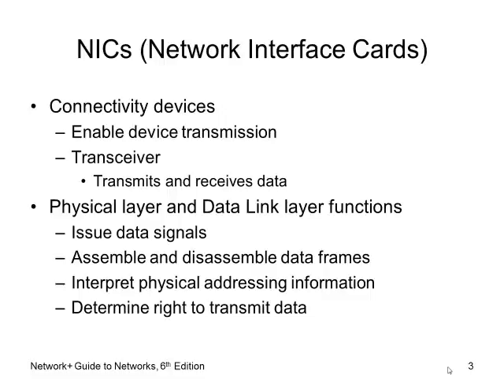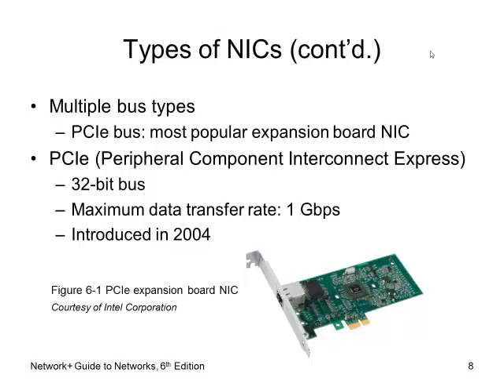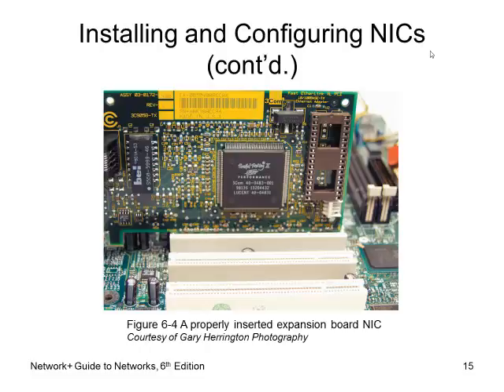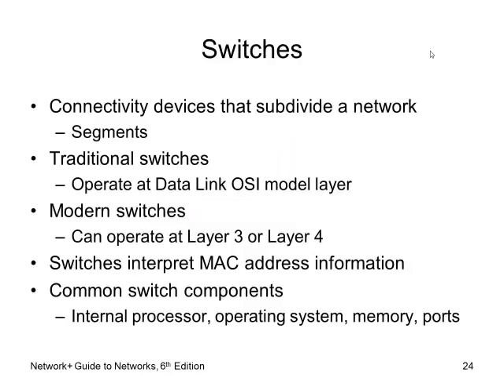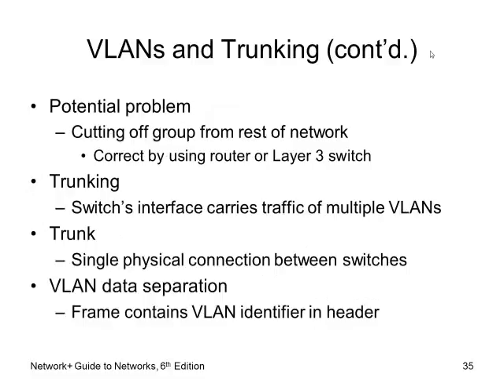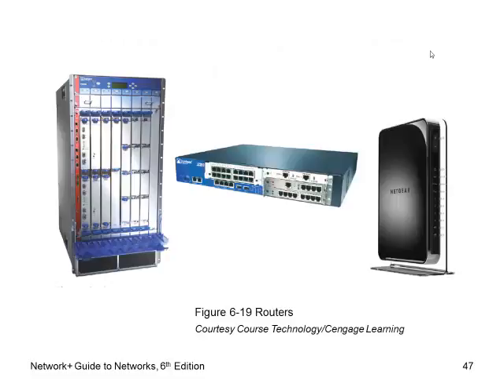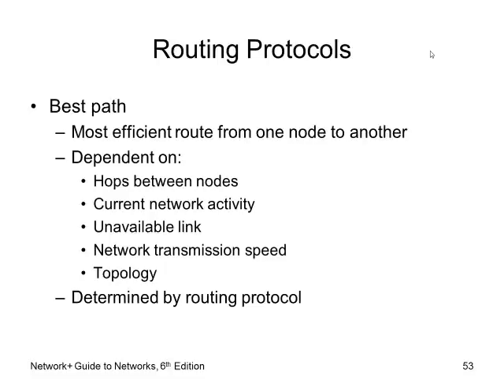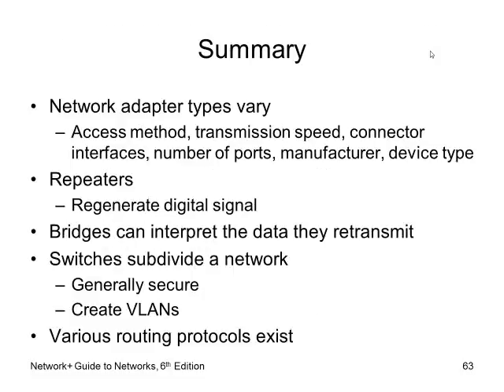CIT 1503 Intro to Networks Chapter 6